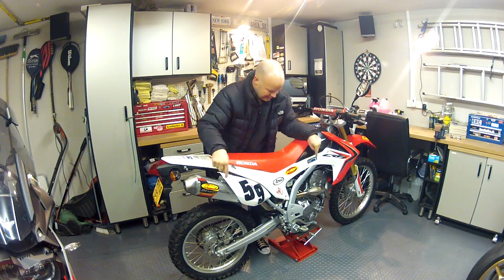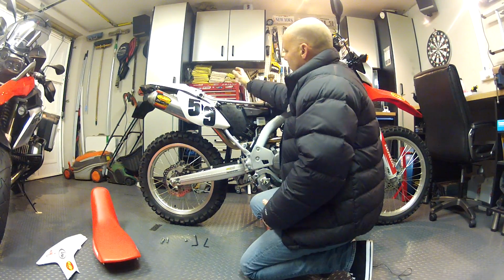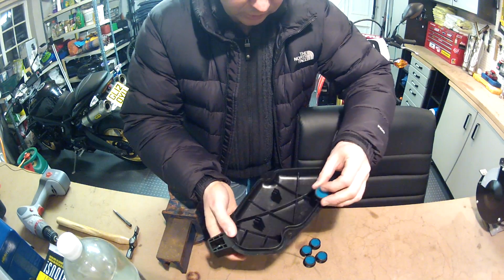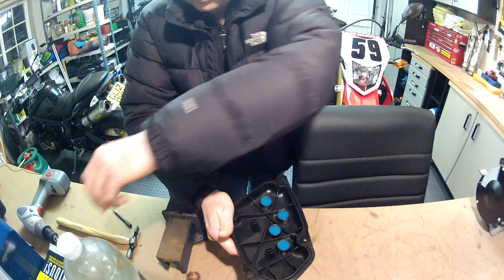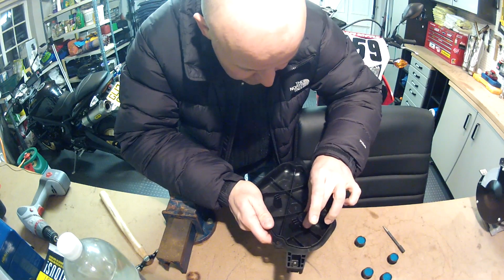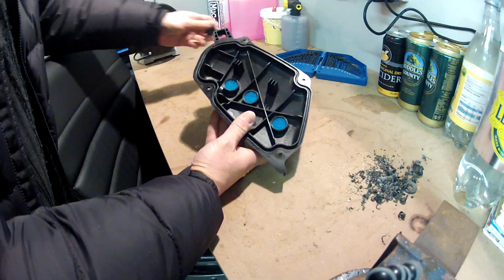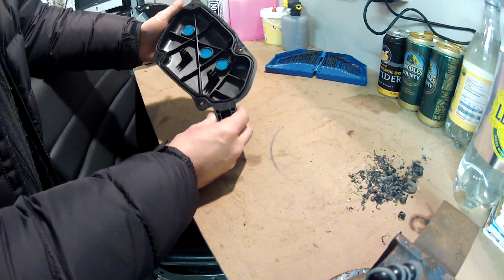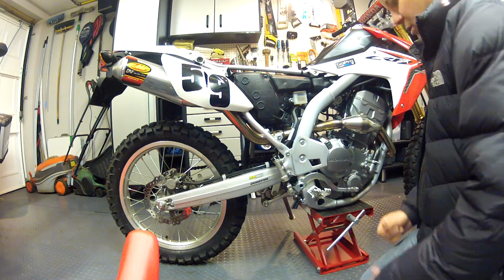CRF250L Airbox Mod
Sub zero temperatures outside mean it's time to come back into the garage for my latest project on the little Honda - this is the CRF250L Airbox Mod...